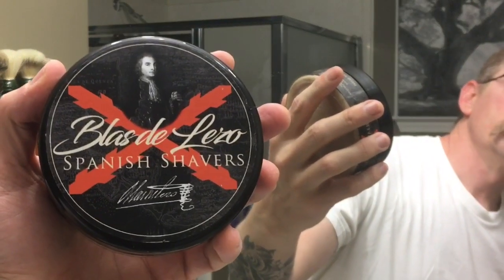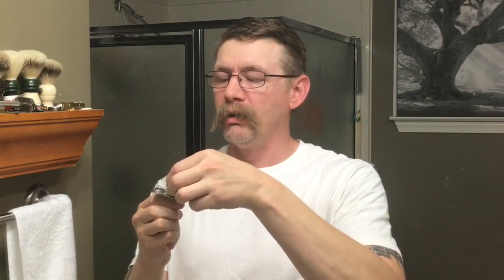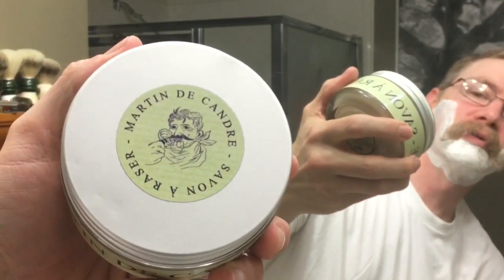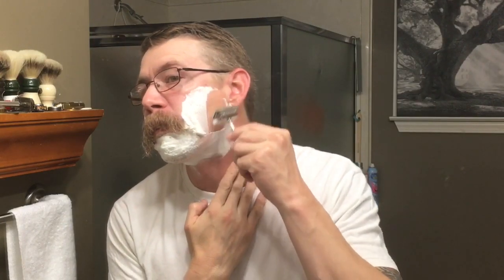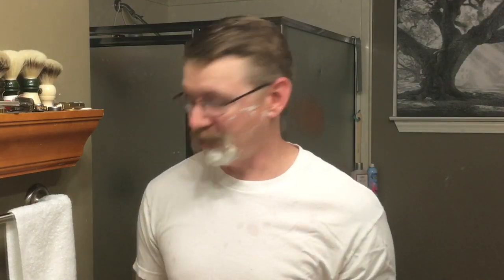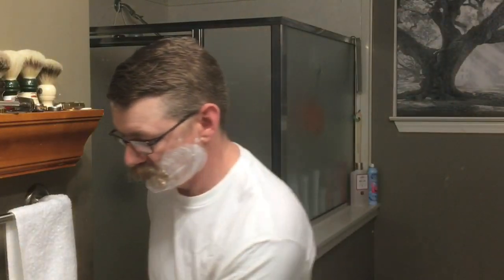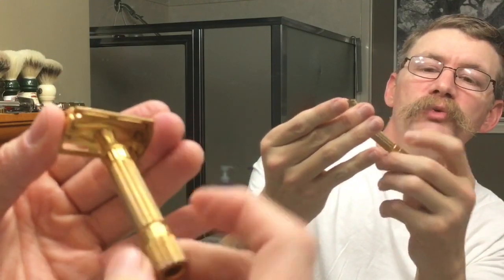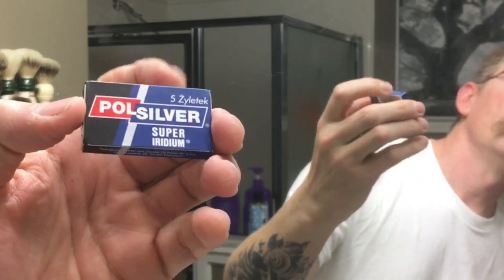5-4-3-2-1 and Blas de Lezo Shave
I describe some of my favorites while shaving with a really nice Spanish Shaver SE Soap while using a 1914 Ever Ready.